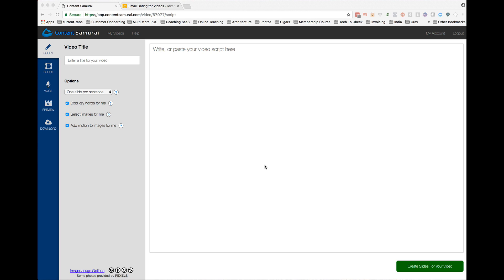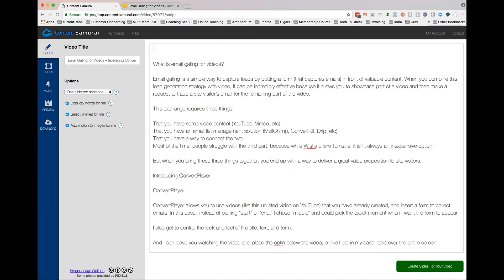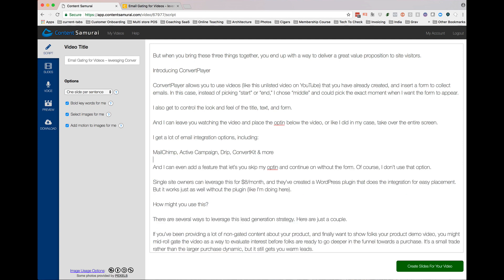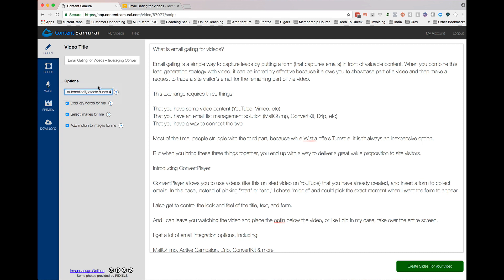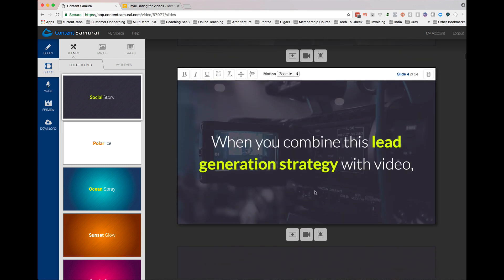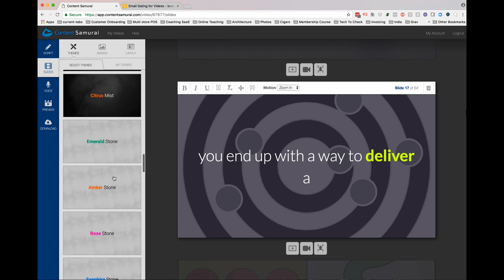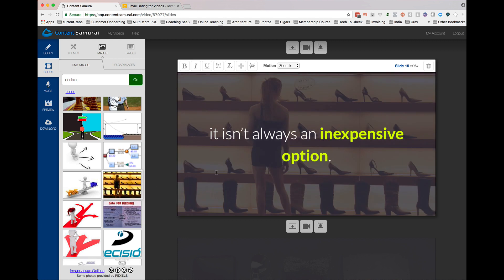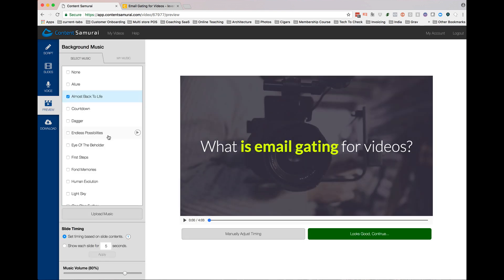Turning Blog Posts into Videos using Content Samurai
I want to show you this incredible solution that helps you get into video without doing a lot of work.